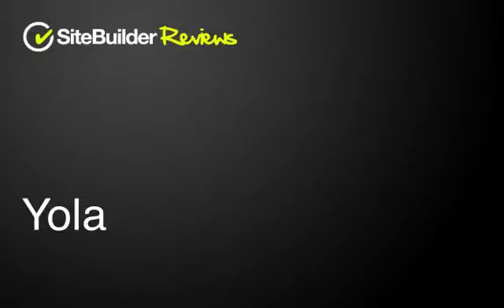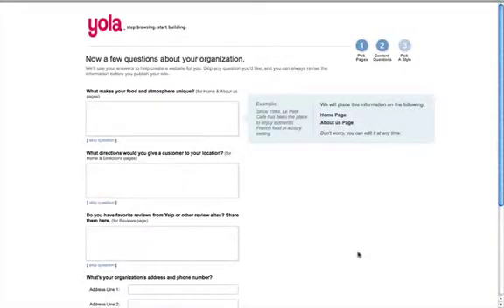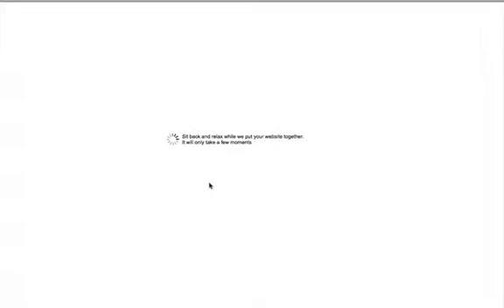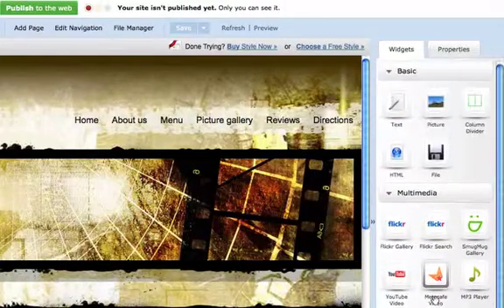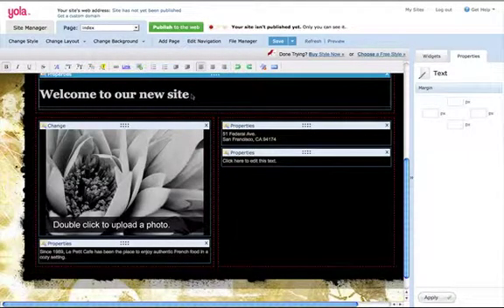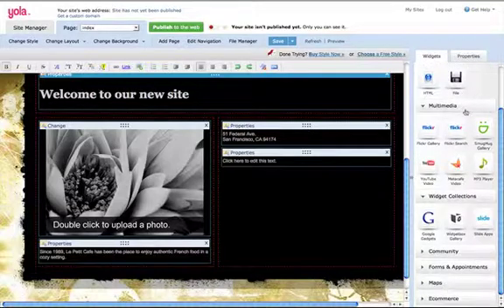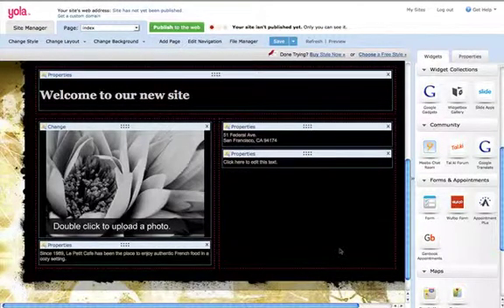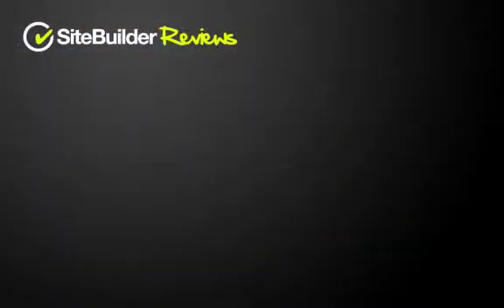Review: Yola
Website Builder: Yola
Pros: straight-forward editing tools; provides some additional services, like domain registration
Cons: relies on other services for more complicated tasks, some of which against additional fees; no custom domain included in basic package; many of the better designs come at an addition fee
Price: Basic service is free; a paid service, called Yola Silver is available for $49.95 a year; Yola Premier offers custom design by a professional designer for $349; Yola Bronze offers several additional features at a pay-per-feature basis, including custom domains
Ideal for: personal websites, small businesses or not for profit organisations just starting out on the web